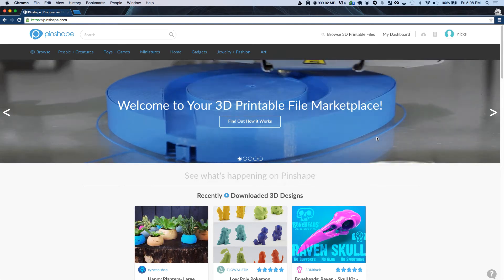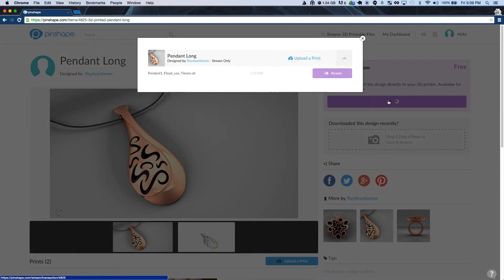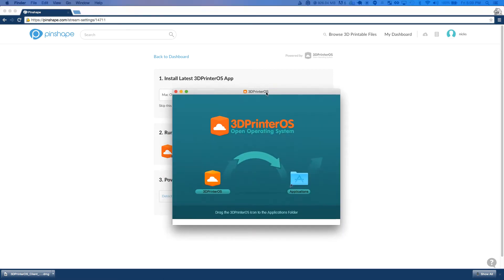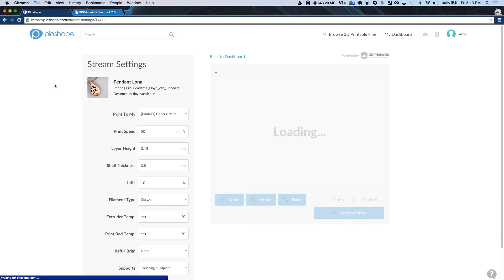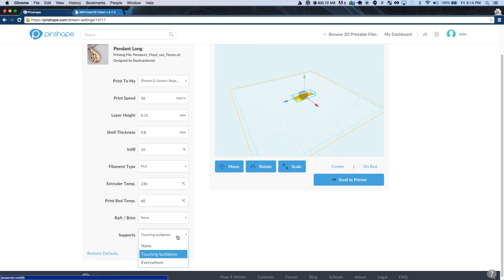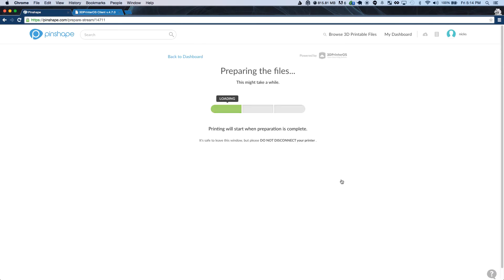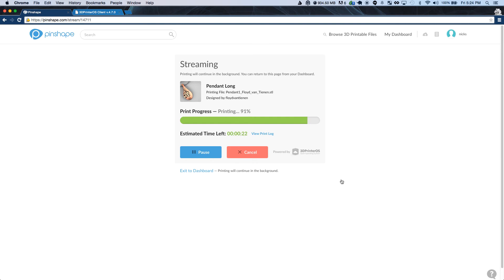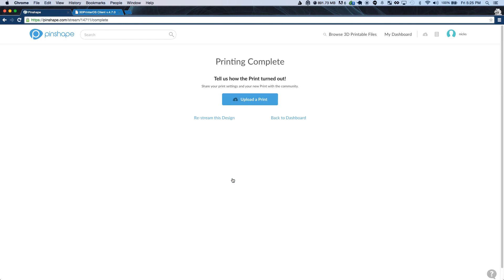How to Use Pinshape's 3D Print Streaming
We just launched an awesome new version of our cloud slicing and streaming feature for 3D printing, powered by 3DPrinterOS, and this video breaks down just how easy it is to use.

With streaming, you get a world-class user experience, making 3D printing easier than ever. There is no need to download design files, import them into a slicing program, slice and save the files, transfer them to an SD card and load them onto a printer. Instead, with streaming on Pinshape, everything is done in your browser, meaning you spend less time on your workflow and more time 3D printing cool stuff.